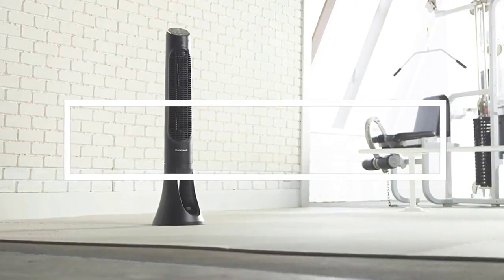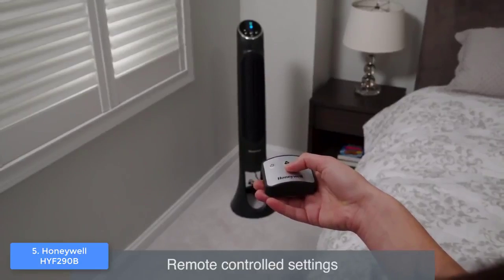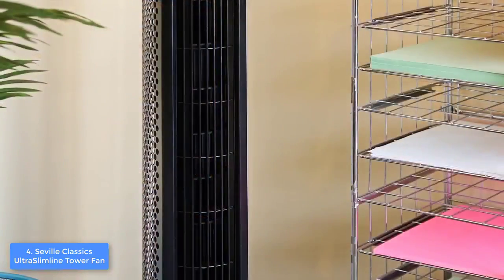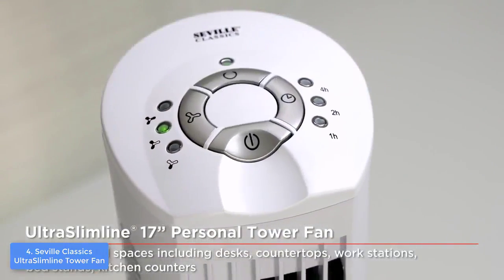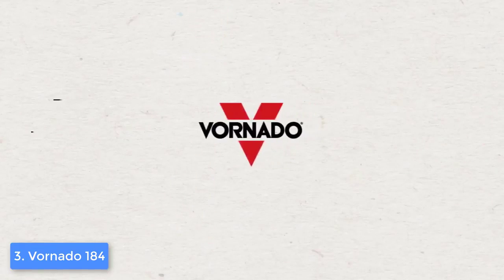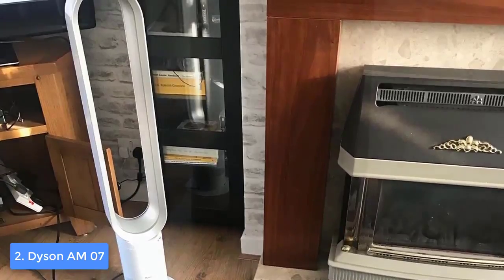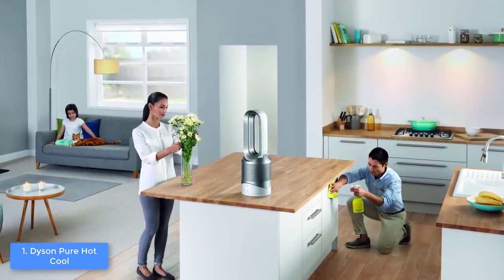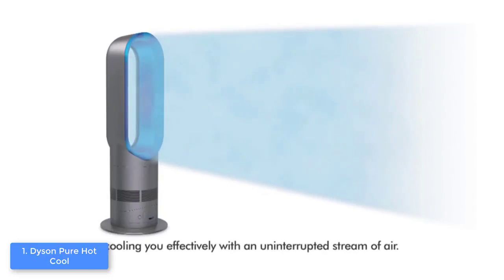Best Tower Fans in 2018 - Which Is The Best Tower Fan? | 10BestOnes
Best Tower Fans in 2018 - Which Is The Best Tower Fan?

► Links to the Tower Fans we mentioned in this video:

► 5. Honeywell HYF290B
► 4. Seville UltraSlimline Tower Fan
► 3. Vornado 184
► 2. Dyson AM07
► 1. Dyson Pure Hot Cool
►UK Links◄
► 5. Honeywell HYF290B
► 3. Vornado 184
► 2. Dyson AM07
►GER & EU Links◄
► 5. Honeywell HYF290B
► 3. Vornado 184
► 2. Dyson AM07

In this video, we listed the top 5 best tower fans in the market in 2018. I made this list based on my personal opinion, and i tried to list them based on their price, quality, durability and more.

Since summer is approaching, we need to do our best to cool our rooms and not suffer from the heat of the summer. One of the best ways to do that is to buy a tower fan!

Incoming terms:
buyer guide
10 best review
10 best review amazon